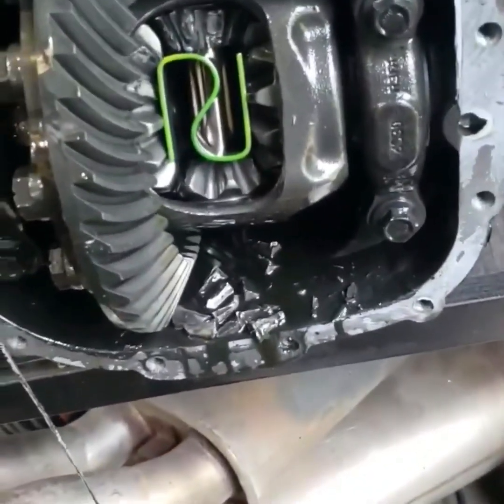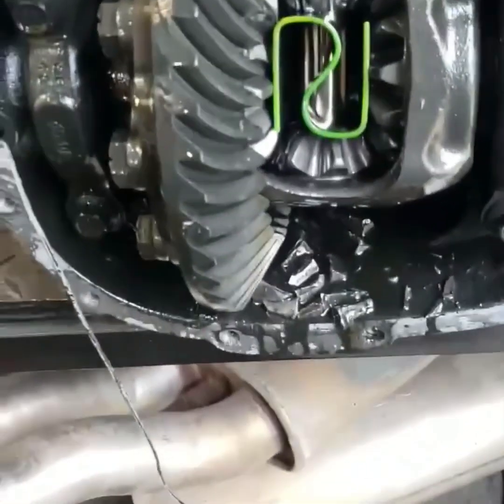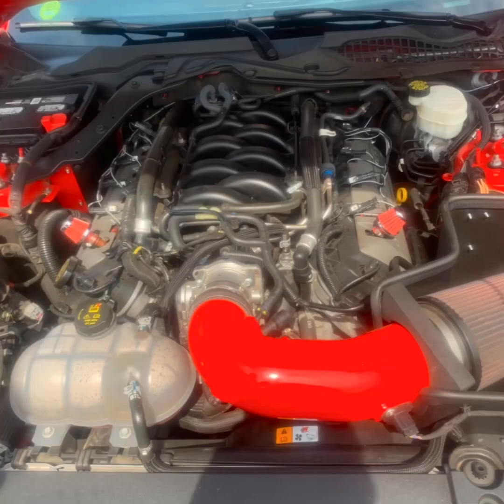Broke AXLE and SPIDER GEARS in my S550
Went to local event and broke my axle gears and spider gear. Done got the car fixed. I don’t have the qualifications to fix this so I took it to my buddy Nicky at “off road performance center” in Russellville ALABAMA 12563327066 is the shop number. He sales it all and can do it all.

Nicky looney his name if you want to check him out on Facebook.